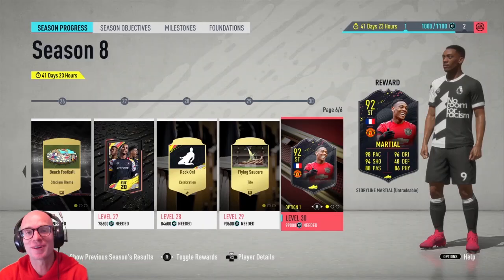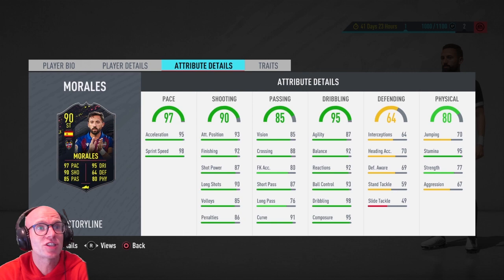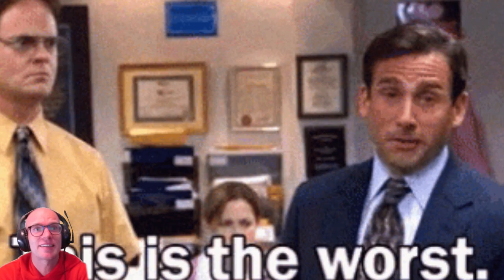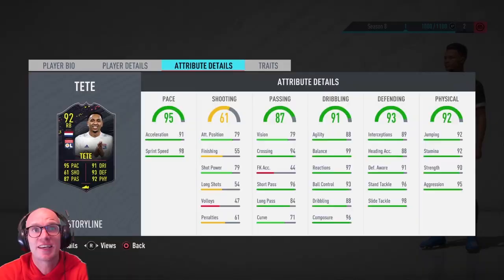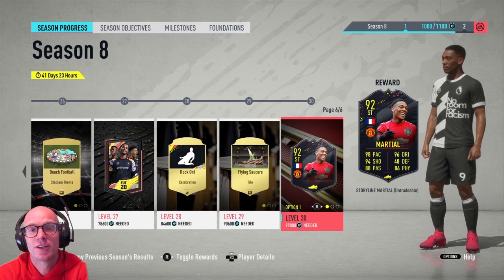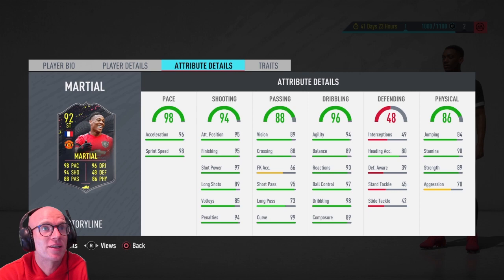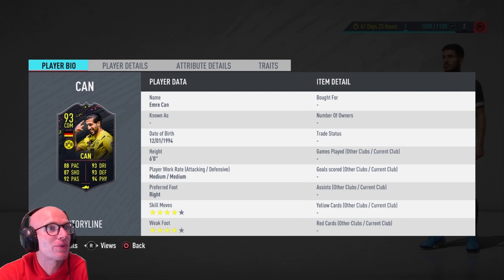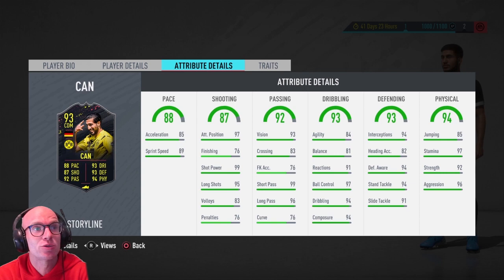ARE THEY WORTH GRINDING FOR?! ALL SIX SEASON 8 STORYLINE PLAYER REVIEWS!!! 92 MARTIAL AND 92 TETE!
ARE THEY WORTH GRINDING FOR?! ALL SIX SEASON 8 STORYLINE PLAYER REVIEWS!!! 92 MARTIAL AND 92 TETE! FIFA ULTIMATE TEAM!

We are already in season 8 of this Fifa 20 and I think a lot of players are looking ahead already to FIFA 21. With so many Team Of The Season So Far & Summer Heat cards out there in the game, should we really care about level 30 rewards? I was hoping that EA would release a few 94-96 rated players to play, but these players are a bit better than season 7 rewards. Are they worth it though?

- STORYLINE SEASON 8 PLAYER REVIEWS
- STORYLINE CARD
- STORYLINE ANTHONY MARTIAL FIFA 20
- 92 STORYLINE ANTHONY MARTIAL FIFA 20
- STORYLINE ANTHONY MARTIAL REVIEW FIFA 20
- ANTHONY MARTIAL FIFA 20
- STORYLINE ANTHONY MARTIAL
- ANTHONY MARTIAL
- STORYLINE ANTHONY MARTIAL PLAYER REVIEW FIFA 20
- STORYLINE BERNARDESCHI FIFA 20
- 93 STORYLINE BERNARDESCHI FIFA 20
- STORYLINE BERNARDESCHI REVIEW FIFA 20
- BERNARDESCHI FIFA 20
- STORYLINE BERNARDESCHI
- BERNARDESCHI
- STORYLINE BERNARDESCHI PLAYER REVIEW FIFA 20
- STORYLINE EMRE CAN FIFA 20
- 92 STORYLINE EMRE CAN FIFA 20
- STORYLINE EMRE CAN REVIEW FIFA 20
- EMRE CAN FIFA 20
- STORYLINE EMRE CAN
- EMRE CAN
- STORYLINE EMRE CAN PLAYER REVIEW FIFA 20
- STORYLINE KENNY TETE FIFA 20
- 92 STORYLINE KENNY TETE FIFA 20
- STORYLINE KENNY TETE REVIEW FIFA 20
- KENNY TETE FIFA 20
- STORYLINE KENNY TETE
- KENNY TETE
- STORYLINE KENNY TETE PLAYER REVIEW FIFA 20
- STORYLINE ANDRE GOMES FIFA 20
- 91 STORYLINE ANDRE GOMES REVIEW FIFA 20
- ANDRE GOMES FIFA 20
- STORYLINE ANDRE GOMES
- ANDRE GOMES
- STORYLINE ANDRE GOMES PLAYER REVIEW FIFA 20
- STORYLINE MORALES FIFA 20
- 90 STORYLINE MORALES FIFA 20
- STORYLINE MORALES REVIEW FIFA 20
- MORALES FIFA 20
- STORYLINE MORALES
- MORALES
- STORYLINE MORALES PLAYER REVIEW FIFA 20

NCS: 2019 ‘20 Million’ Mix | Future Hits